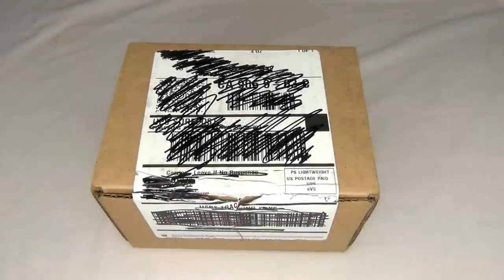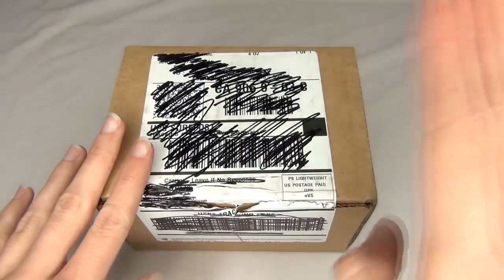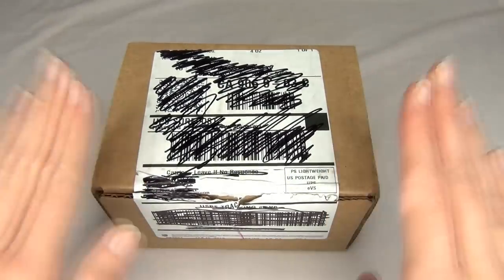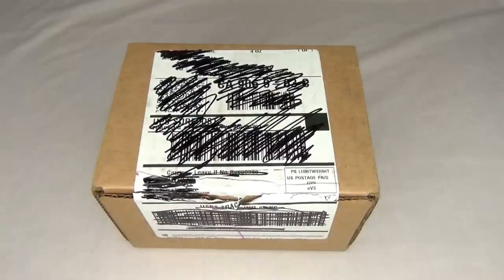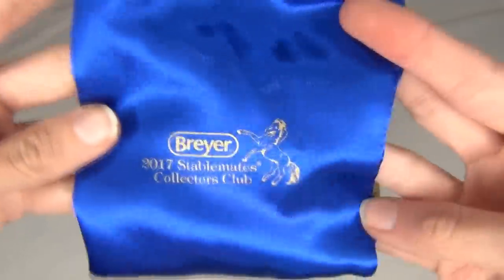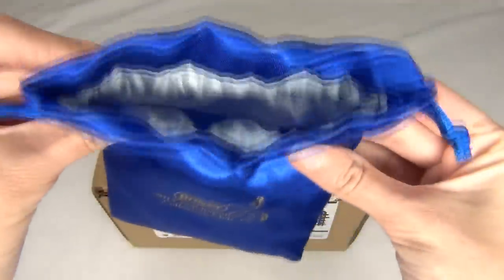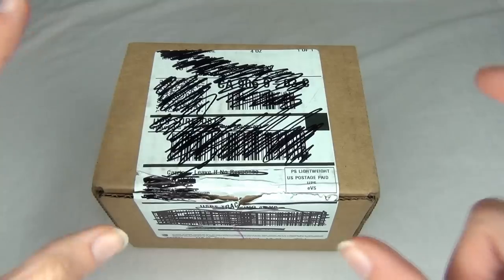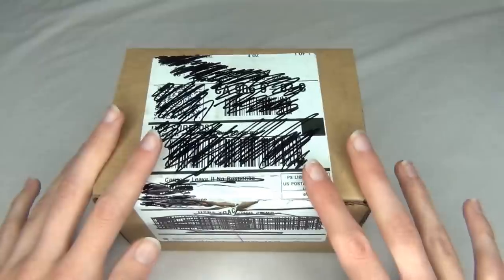ADORABLE MINI BREYER BOX - Review & Unboxing of "Kohana" Stablemate Club Model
"Kohana" is the first release of the 2018 Breyer Stablemates club. Not only is this model's coloring gorgeous, but it comes in an adorable mini Breyer box!

~~ LINKS ~~